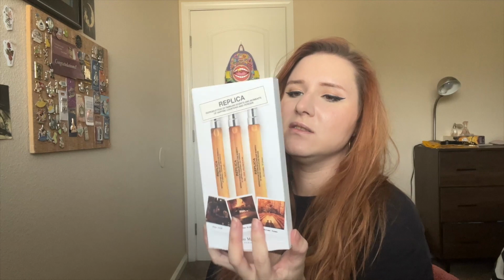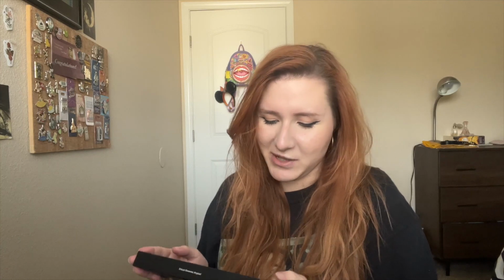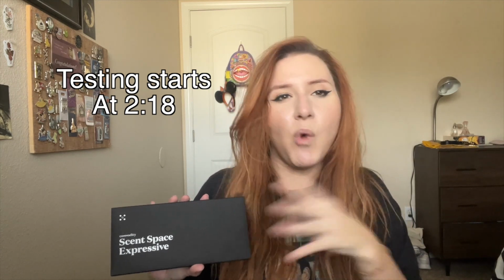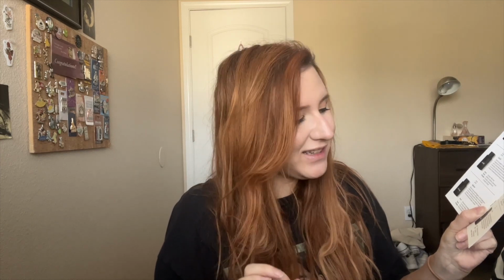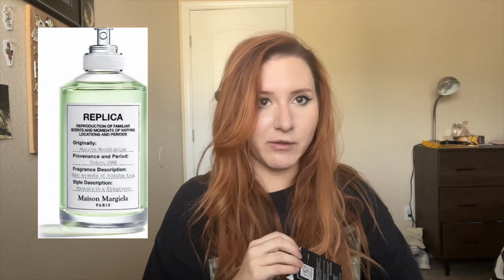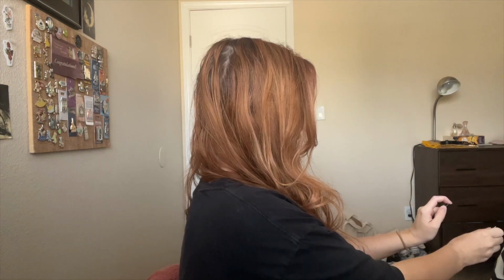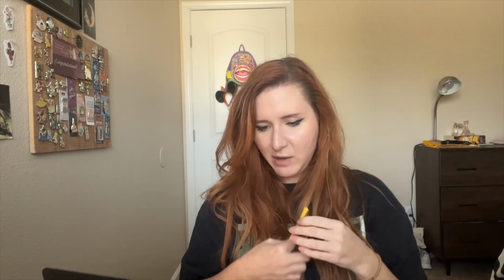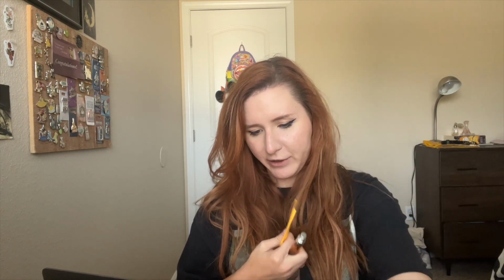Testing Fragrances From Commodity And Replica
Hello,
Olivia Christine is a fantasy bookworm and theme park enthusiast. She has taken her love of both and created this youtube channel.  She makes content from park vlogs to book reviews and whatever else might interest her.

Music Used
All Music Used is by LuKremBo